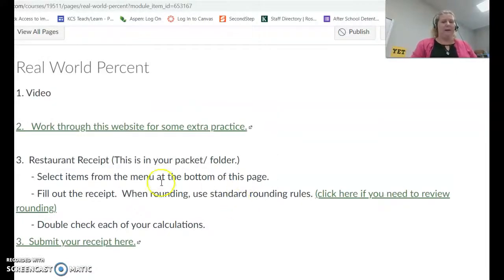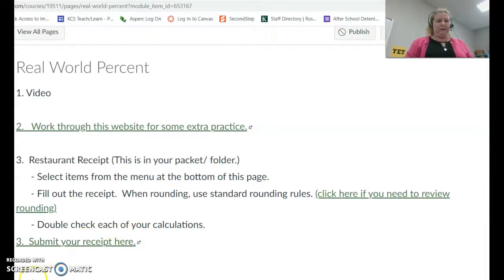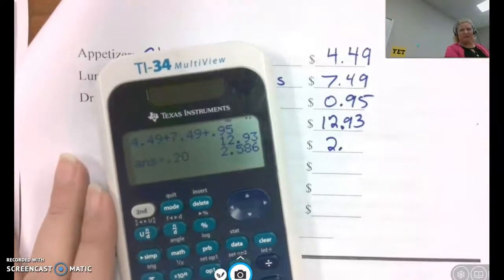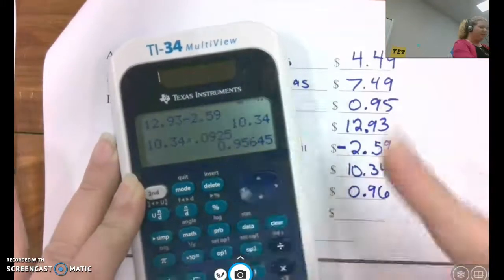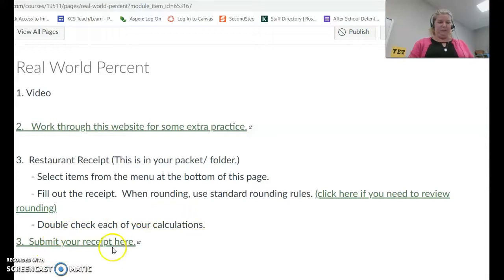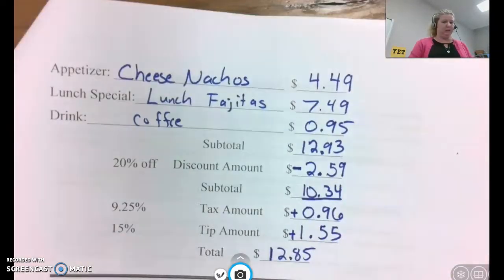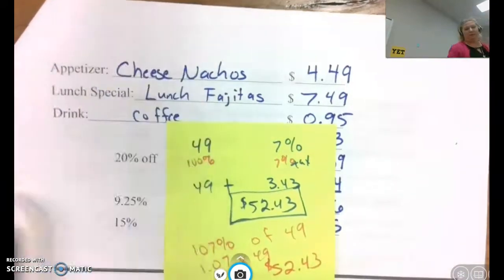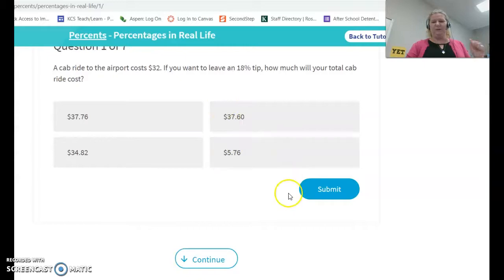Module 4 Real World Percent